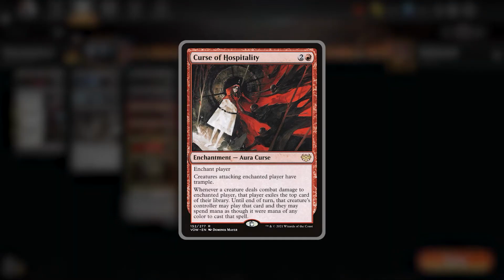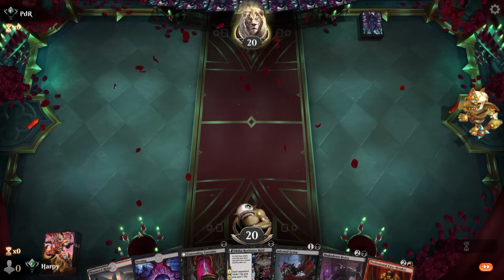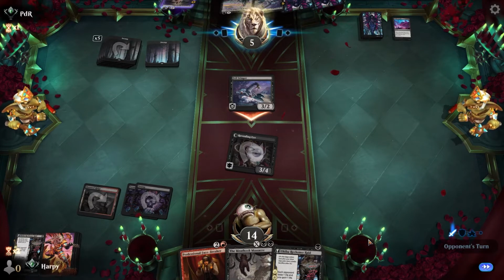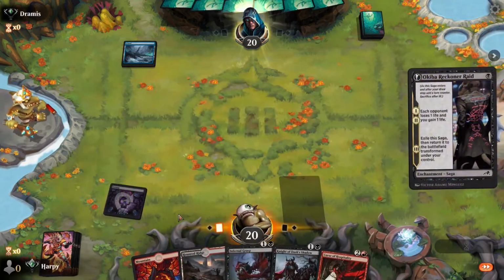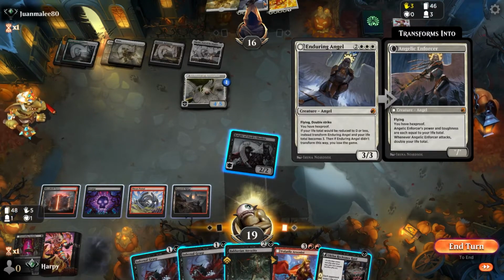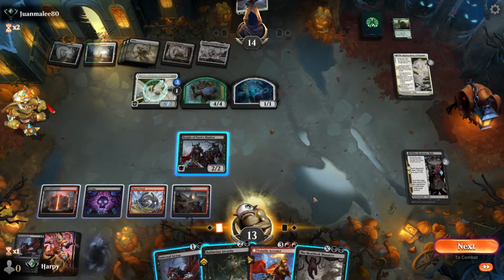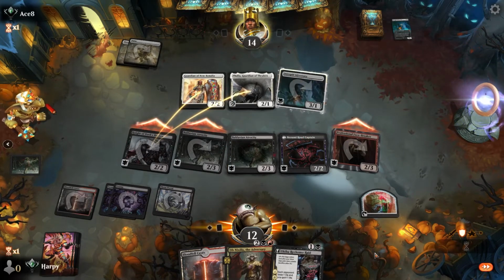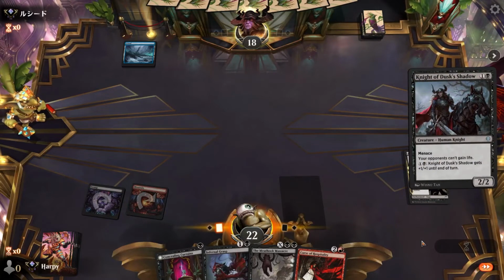🔴⚫ Menace Creatures Only | Rakdos Aggro - Haughty Djinn destroyer! MTG Arena Dominaria Standard Bo1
Haughty Djinns don't stand a chance with our menace only deck

All our crewatures can only be blocked by two or more creatures. Great against mono black and mono blue decks

Format – Standard
Queue – B01 Ranked
Deck Type – Rakdos Aggro

Chapters:
0:26 Deck Tech
4:04 Game 1
6:27 Game 2
10:48 Game 3
13:37 Game 4
15:30 Game 5
25:42 Game 6
32:28 Game 7

Deck
9 Swamp
5 Mountain
4 Bloodfell Caves
4 Infernal Grasp
2 The Meathook Massacre
4 Haunted Ridge
3 Concealing Curtains // Revealing Eye
3 Curse of Hospitality
2 Volatile Arsonist // Dire-Strain Anarchist
1 Junji, the Midnight Sky
4 Okiba Reckoner Raid // Nezumi Road Captain
3 Shakedown Heavy
3 Professional Face-Breaker
2 Corpse Explosion
1 Ob Nixilis, the Adversary
4 Balduvian Atrocity
4 Knight of Dusk's Shadow
2 Thran Portal